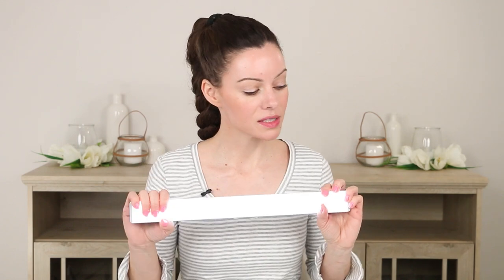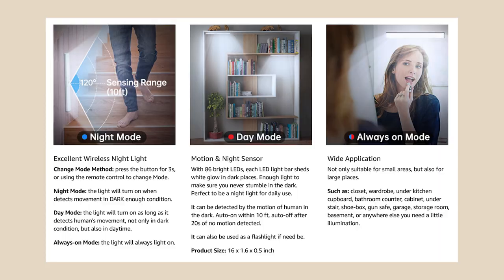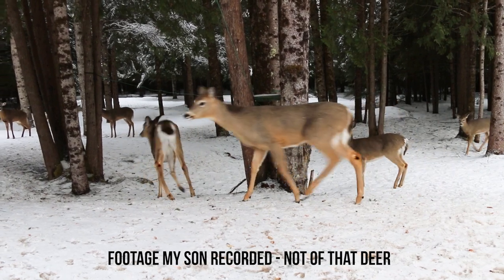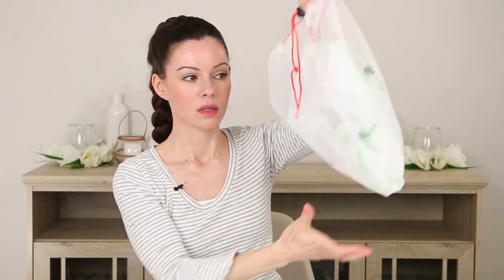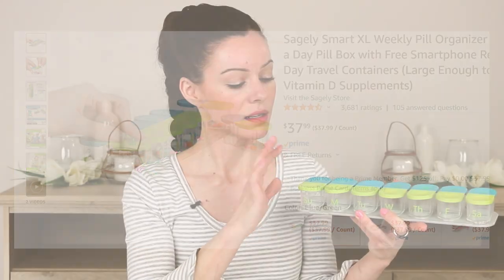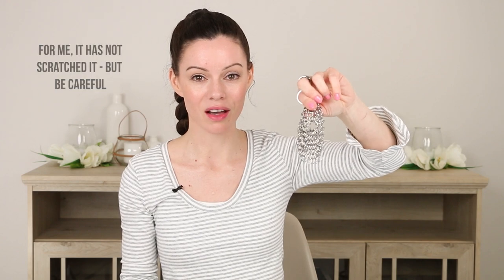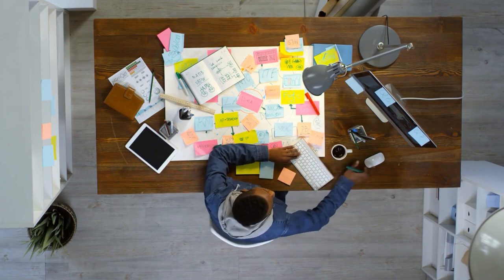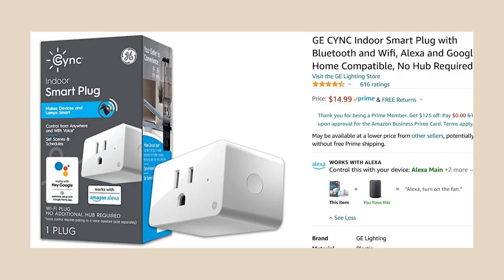Amazon Favorites: Home, Tech, Kitchen & Organization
Favorite home purchases! Just a variety of items that I've recently found to be useful & have made my life a little easier!

PRODUCTS⤵

LightBiz LED Light Set $39 for two

3M Magnetic Tape Heavy Duty $13

Blink Cameras $35 for set of two (price varies as there are sales often)

Blink Outdoor Camera $75

Produce Bags Washable $14 for 5 (3 different sizes)

Stainless Steel Straws, Set of 12 $9

Eboost Daily Power Up $25

Sagely Weekly Pill Organizer $38

Metal Chainmail Scrubber for Cast Iron or Stainless Steel (plus bamboo scrubber) $12

Pillow Inserts for 12 x 20 inches (pack of 4) $22

Velvet soft pink pillow covers 16 x 16 set of 2 $12

Velvet Corduroy pillow cover in cream cheese :) $8 for one

Rocketbook Fusion Smart Notebook $35

Frixion Pen Set Erasable $20

Quartet Glass Desktop Computer Dry Erase $30

Notebook with Pen Loop $16

GE Smart Plugs $15 a piece

MY FAVORITE PRODUCTS ON AMAZON⤵

This content creator is a participant in the Amazon Services LLC Associates Program & other advertising programs, designed to provide a means for sites to earn advertising fees by advertising and linking to Amazon or other sites. Thank you for supporting Life & DIY!